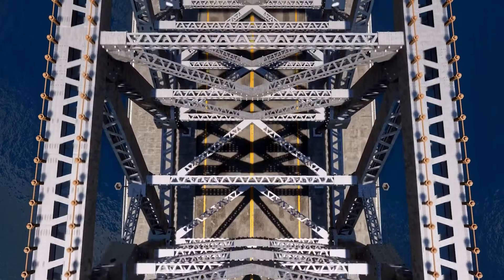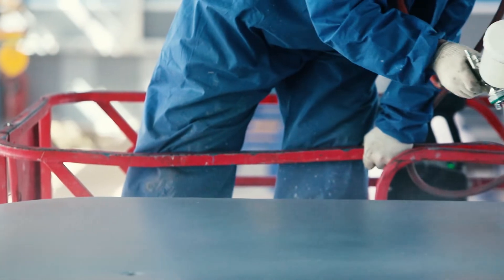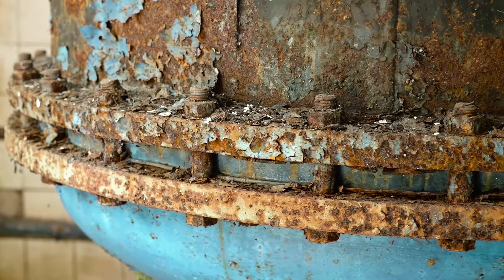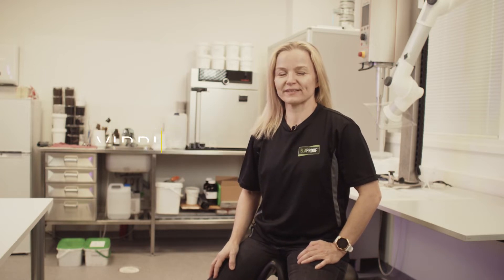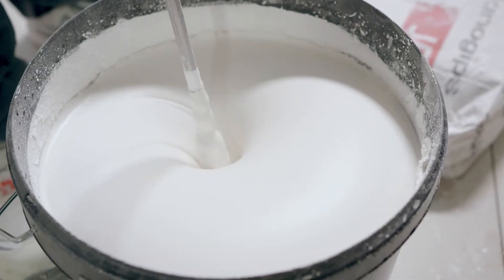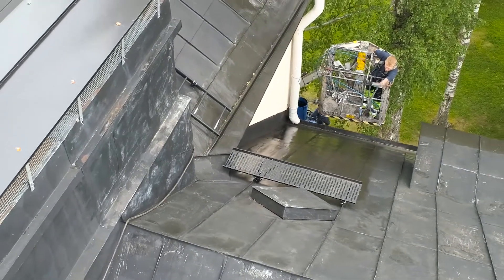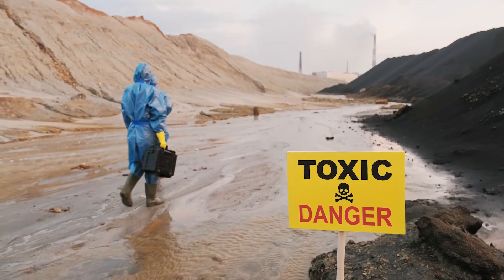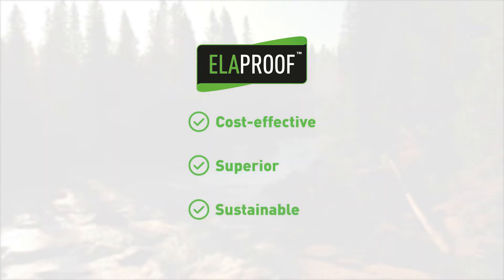Isocyanate-free ElaProof is safe for users and the environment!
The patented ElaProof technology is tested in the demanding weather conditions of Finland!

The environmentally friendly ElaProof coating provides elastic protection for decades. The isocyanate-free and ready-to-use one-component product is safe and suitable for most building materials.